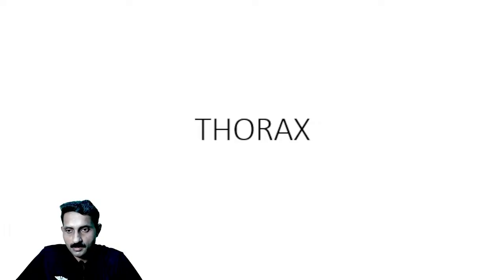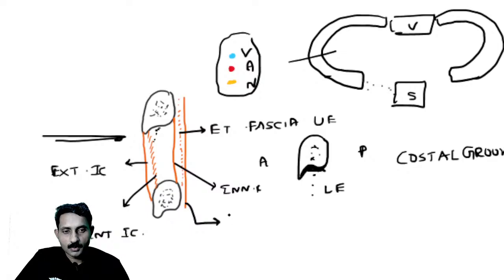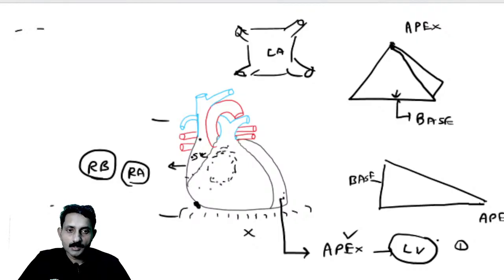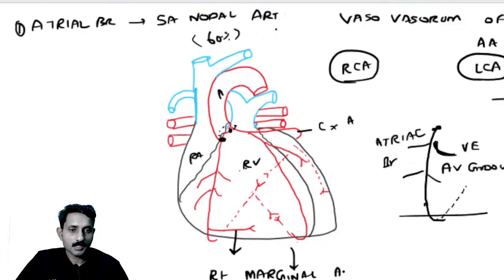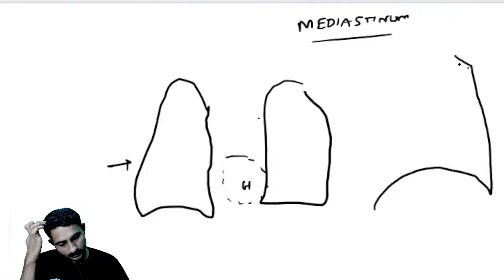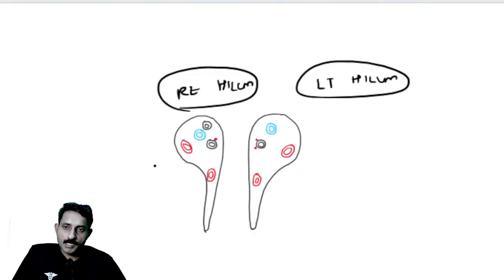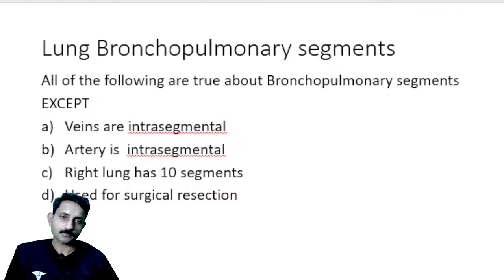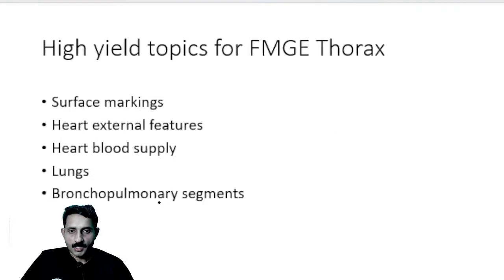FMGE QUEST Q&A MARATHON | ANATOMY | Dr.ARUN PRASAD S | Learn Elevate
Hello Future Doctors!
We are LearnElevate, a dedicated coaching platform committed to transforming the journey of FMGE aspirants.
Meet Dr. Arun Prasad S
MBBS, MD, DNB, MNAMS
Dr. Arun Prasad S is a highly qualified medical professional with a strong educational foundation. He completed his MBBS from Stanley Medical College, Chennai, and went on to pursue his MD in Anatomy from JIPMER
With over a decade of experience in teaching anatomy, Dr. Prasad has made a significant impact on the lives of thousands of students in India and abroad. His unique ability to simplify complex concepts has helped students achieve their dreams.Dr. Arun Prasad's conceptual classes and straightforward approach to explaining anatomy have earned him a reputation as an exceptional educator. His dedication to his students' success is evident in his teaching methods, which focus on making complex topics accessible and understandable.